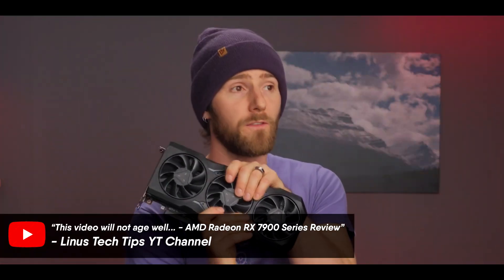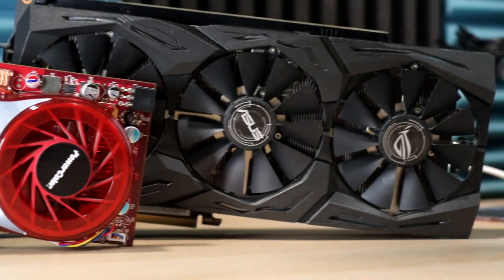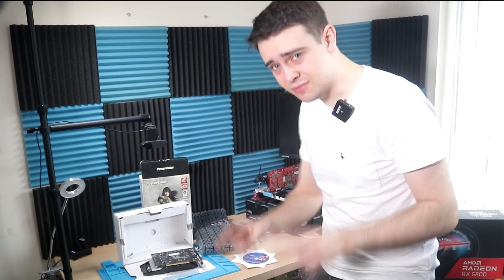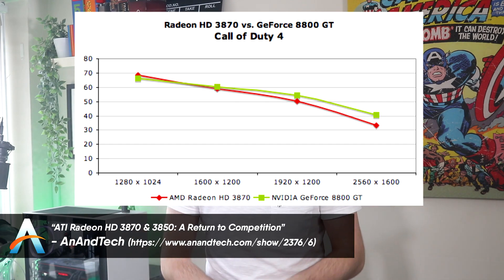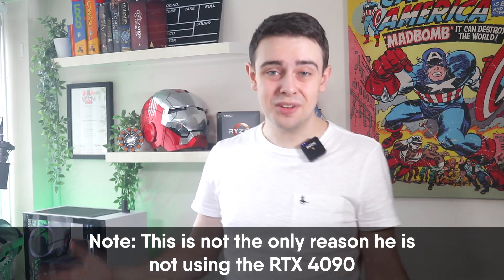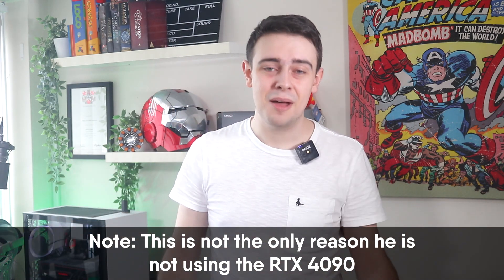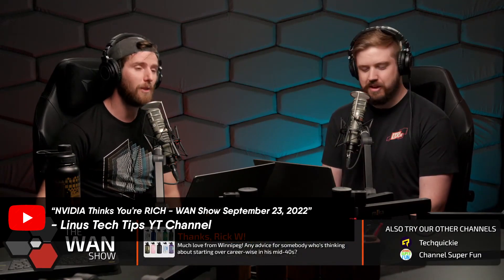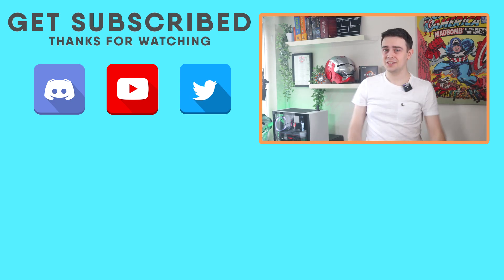Why Was This Linus Sebastian's Last Ever AMD GPU - Is He Really an Nvidia Shill!?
Why did Linus ignore AMD for 15 long years?! Is he really an Nvidia Shill, or is there more to it? In this video we take a look at Linus' last ever AMD graphics card and work out why he would have picked it over the more popular and better performing Nvidia 8800GT.

MY PERSONAL RIG:
RAM = 32GB G.SKILL DDR4
CASE = NZXT H400i
CPU COOLER = DEEPCOOL CASTLE 240